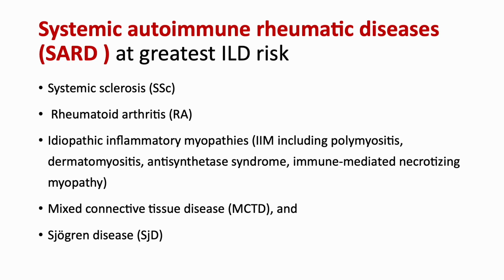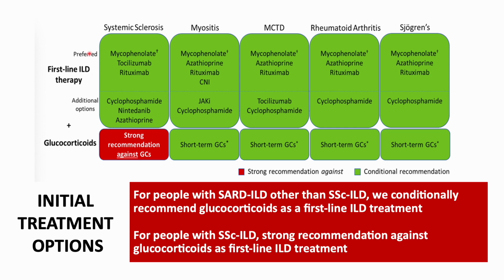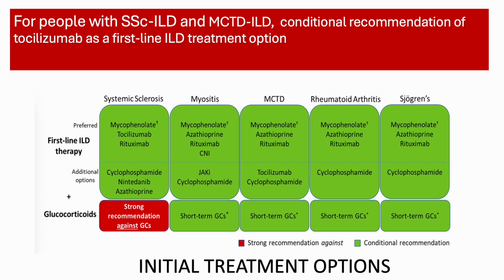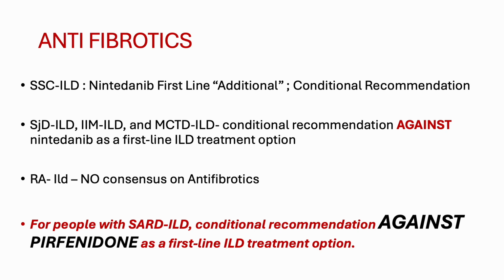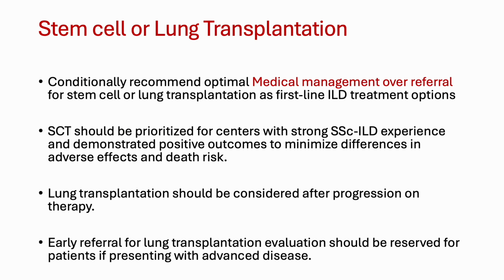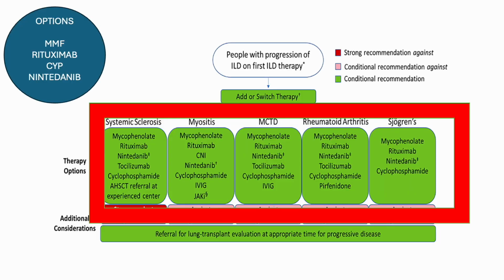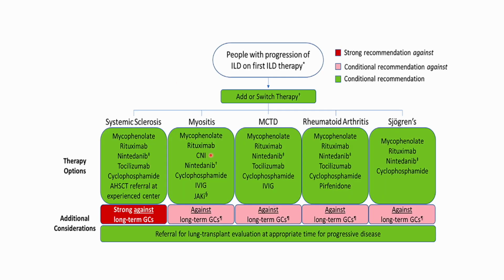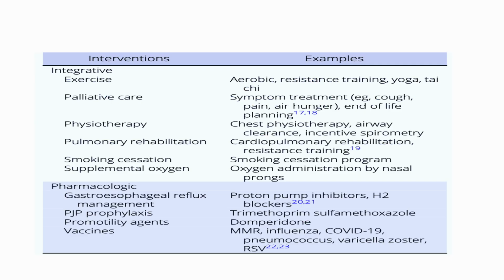2023 ACR/ACCP Guidelines: Treating ILD in Systemic Autoimmune Rheumatic Diseases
In this video, we explore the 2023 guidelines on the treatment of Interstitial Lung Disease (ILD) associated with systemic autoimmune rheumatic diseases, published by the American College of Rheumatology (ACR) and the American College of Chest Physicians (ACCP). These guidelines offer comprehensive recommendations for the management of ILD in the context of conditions such as systemic sclerosis, rheumatoid arthritis, and other autoimmune diseases. We will cover key aspects of diagnosis, treatment options, and how to manage ILD progression in these complex cases.

Designed for rheumatologists, pulmonologists, and other healthcare professionals, this video provides valuable insights to improve clinical decision-making and patient outcomes in ILD associated with systemic autoimmune diseases.